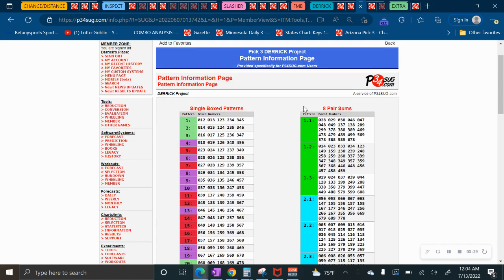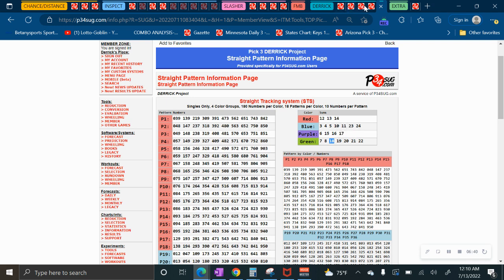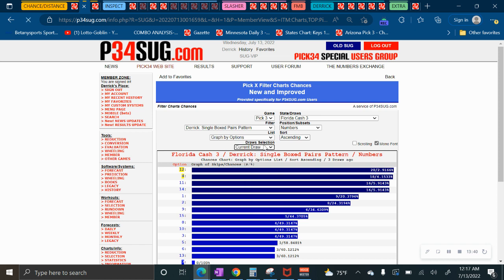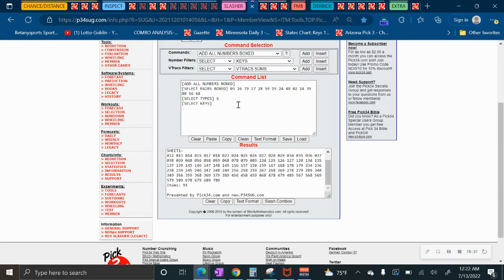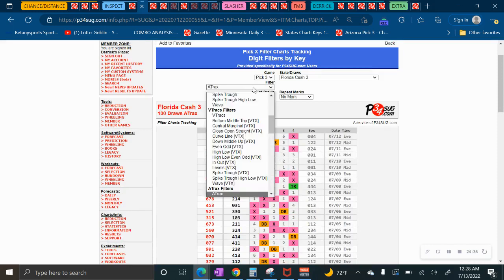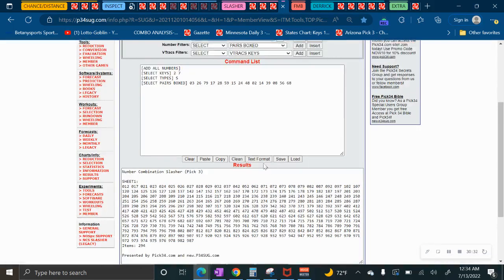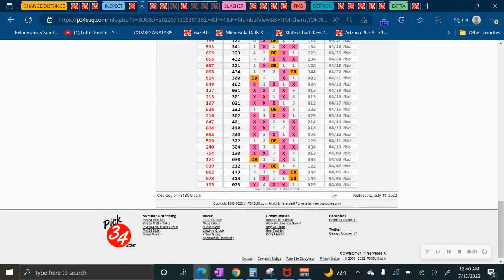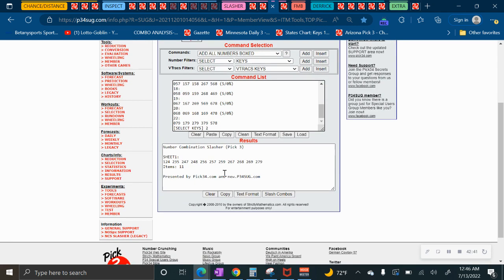STS tracking updated! also 8 pairSUM now with color. how to get under 500 STR to before filtering.